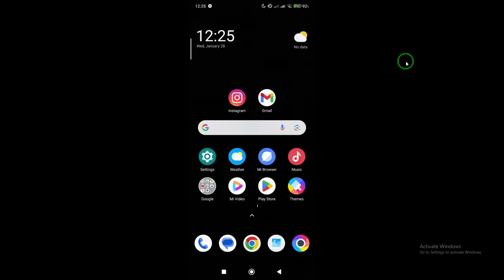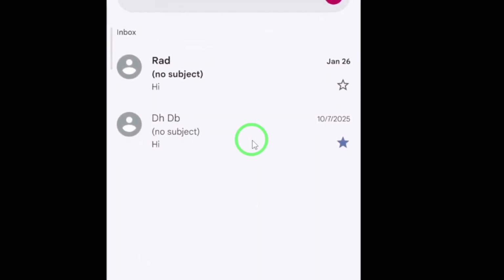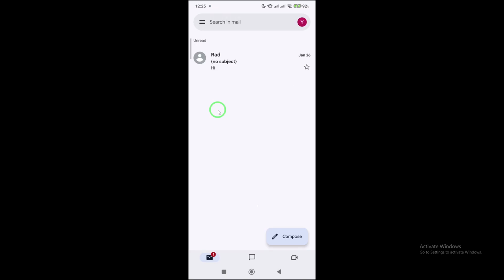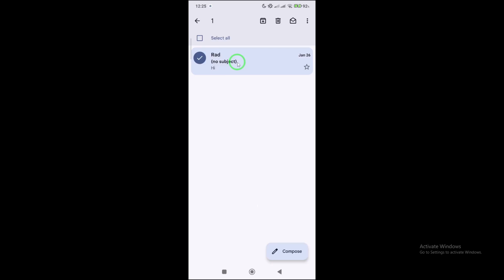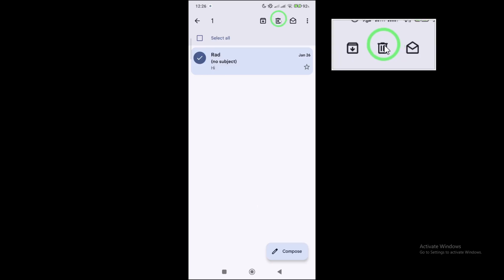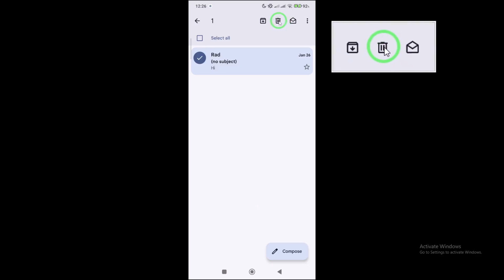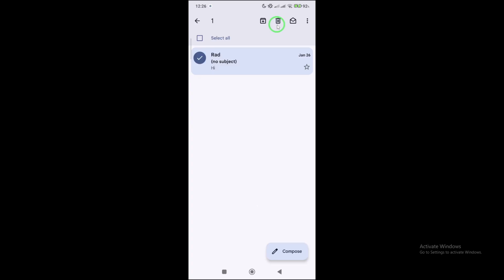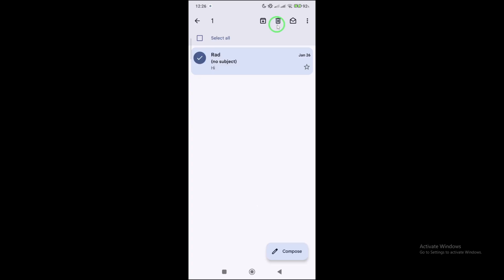How To Delete Unread Emails On Gmail App (Updated)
Learn how to delete unread emails on the Gmail app quickly and easily. This updated 2026 guide shows you the exact steps to keep your inbox clean and organized using just your phone.

Follow these simple steps:

1. Open the Gmail app on your phone

2. Tap the Menu icon (☰) in the top left corner

3. Tap on Unread folder

4. Find the Unread email you want to delete

5. Long-press the Unread email to select it

6. Tap the Trash bin icon at the top to delete

Keep your Gmail clutter-free in just a few taps!-

Chapters:
00:00 Intro
00:12 Soultion
01:05 Outro